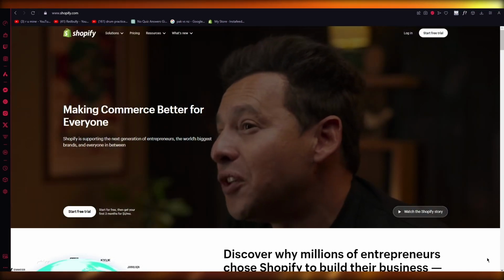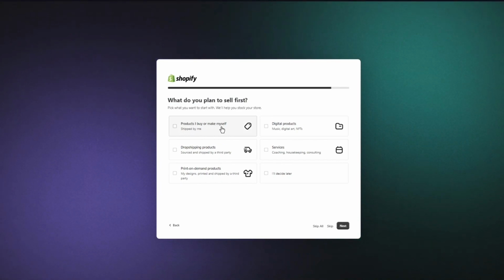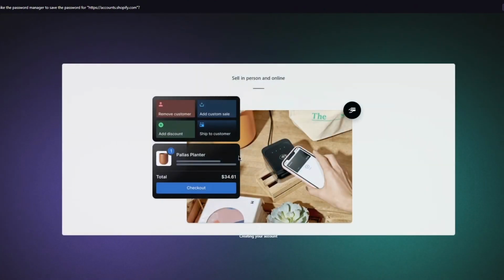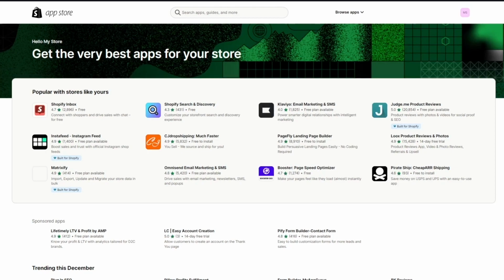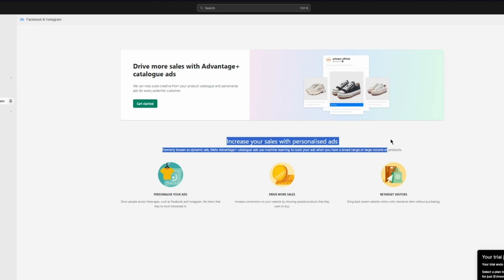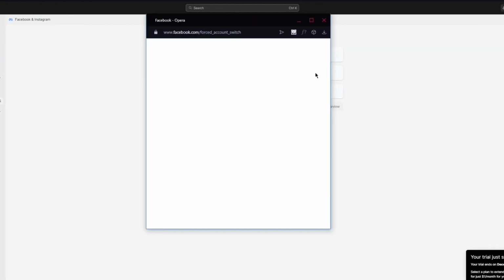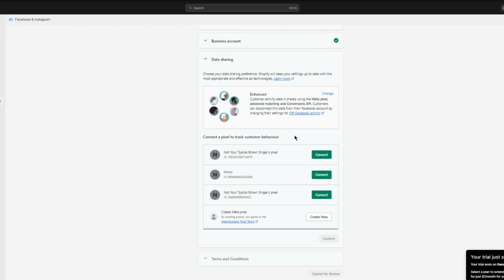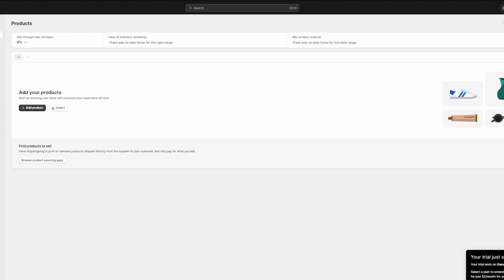How To Connect Shopify To Facebook Shop 2024 (Quick Tutorial)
in this video I will show you How To Connect Shopify To Facebook Shop. This video will cover everything that you need to know and help you get started with this software.

Kind regards,